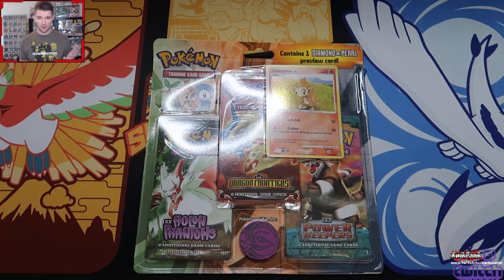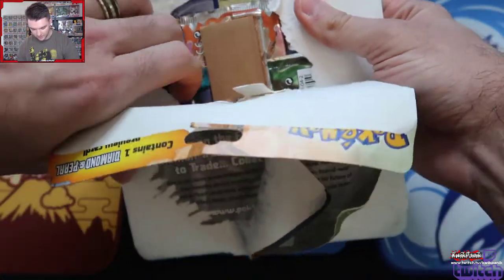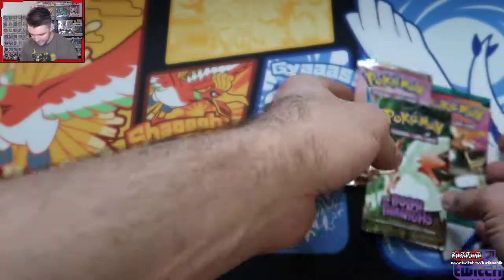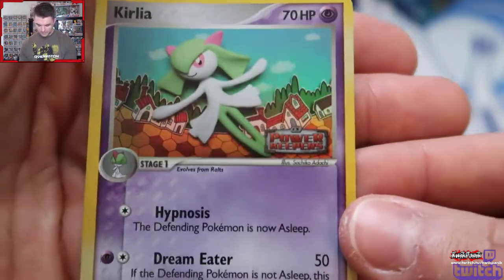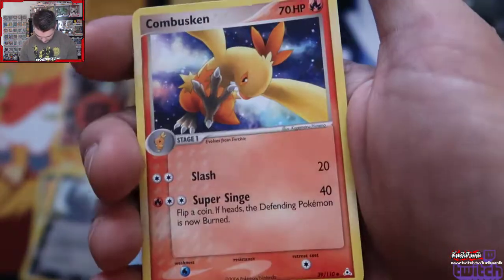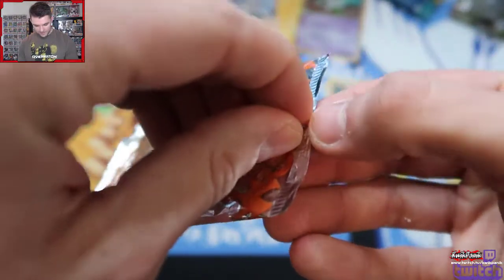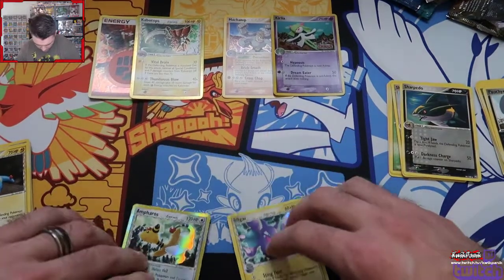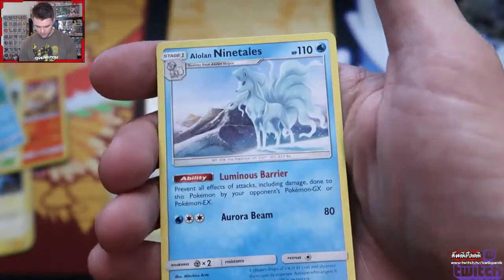Opening a $300 Blister Pack Hunting for Gold Star Pokemon! | Pokemon Pack Opening w/ Kwikpanik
What's kickin', y'all?! I'm hunting for Gold Star Pokemon cards today! This blister pack is over 10 years old, so it cost a pretty penny! Wish me luck!

Monday 7:30pm central
Tuesday OFF
Wednesday 7:30pm central
Thursday OFF
Friday 7:30pm central
Saturday 9:00pm central
Sunday TBA